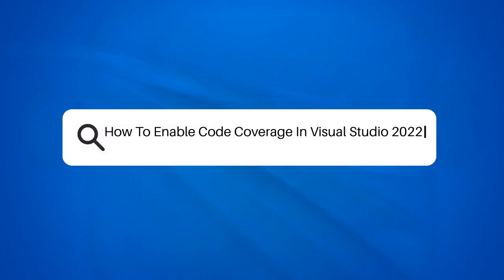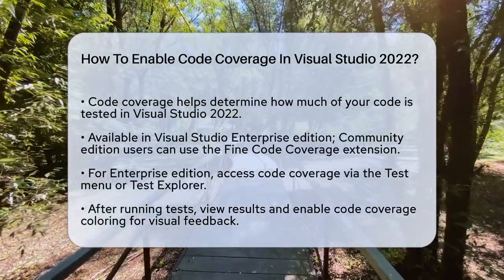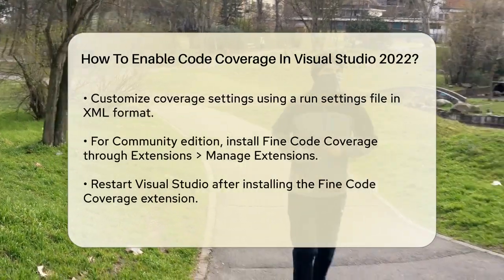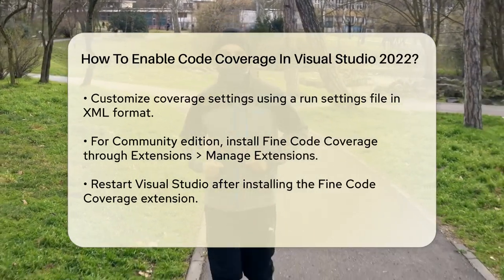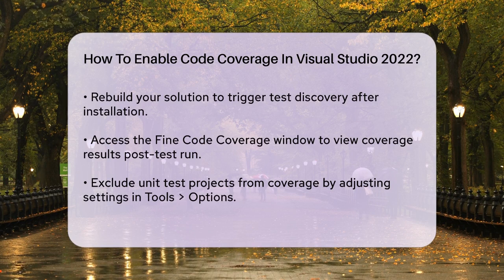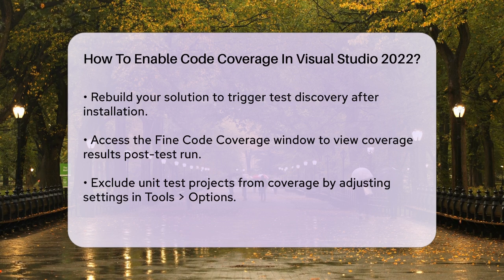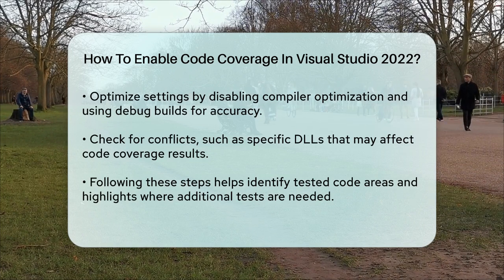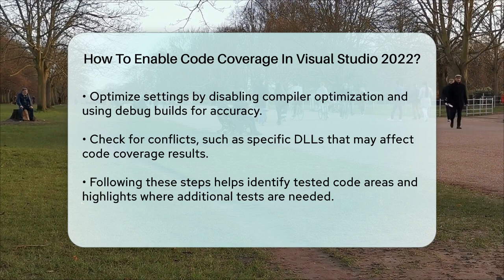How To Enable Code Coverage In Visual Studio 2022? - Next LVL Programming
How To Enable Code Coverage In Visual Studio 2022? In this informative video, we’ll guide you through the process of enabling code coverage in Visual Studio 2022. Code coverage is essential for understanding how well your code is tested, and we’ll provide step-by-step instructions tailored for both the Enterprise edition and the Community edition with the Fine Code Coverage extension.

We’ll start by explaining the built-in code coverage feature available in Visual Studio Enterprise and how to access the results after running your tests. You’ll learn how to visualize the execution of your code with color coding, which helps identify which lines have been tested. For those using the Community edition, we’ll walk you through installing the Fine Code Coverage extension and configuring it to display coverage results effectively.

Additionally, we'll share tips on optimizing your code coverage settings to ensure accurate results and troubleshoot common issues that may arise during the process. Whether you’re a seasoned developer or just starting, this video will equip you with the necessary tools to assess your code coverage effectively.